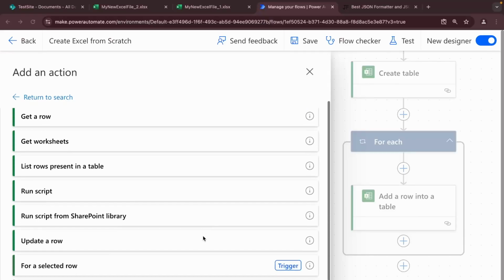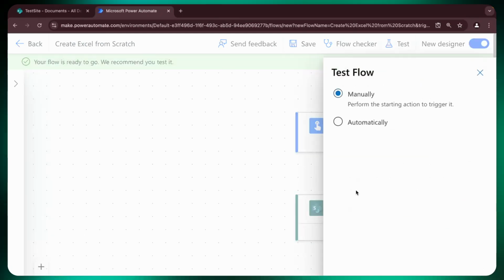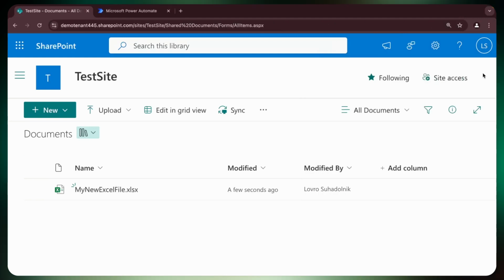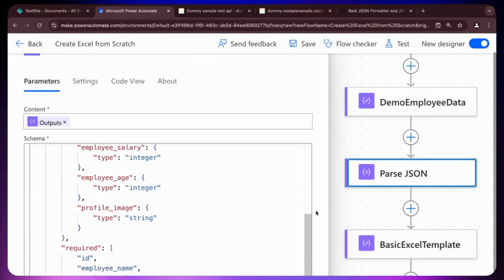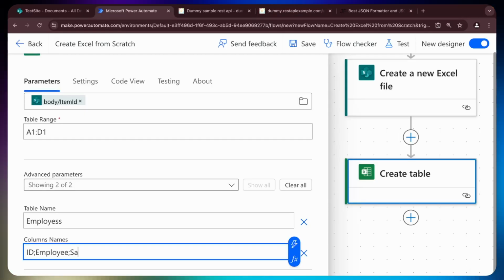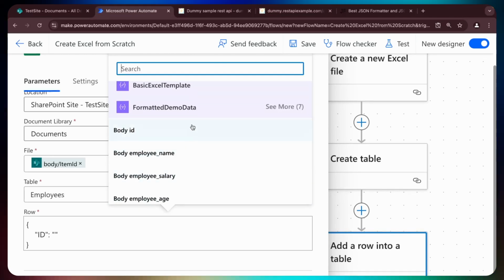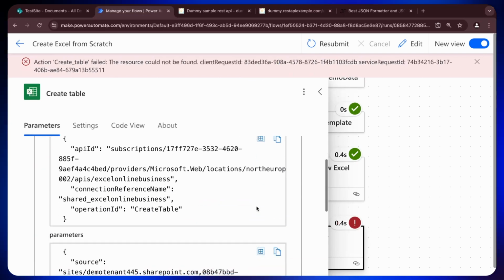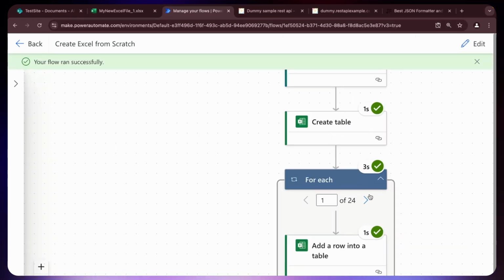How to Create a new Excel File from scratch in Power Automate [2024]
In this short tutorial, learn how to create an Excel file from scratch using Power Automate! Creating a brand new Excel file from scratch might seem an easy task, but it turns out that’s not something that’s available straight out of the box.

Agenda:
00:00 - Learning the secret
00:43 - Getting the base Excel content
02:42 - Creating the new file
03:33 - Parsing JSON
05:55 - Adding content
09:00 - Fixing an issue
10:00 - Testing
10:17 - Making it run faster
10:41 - Conclusion